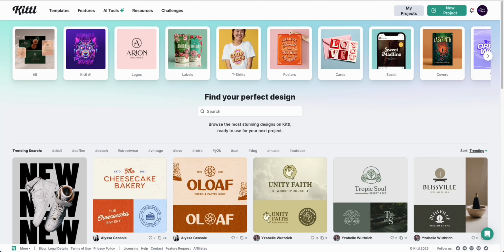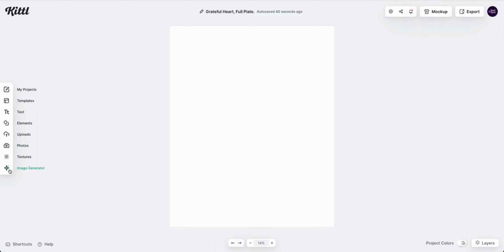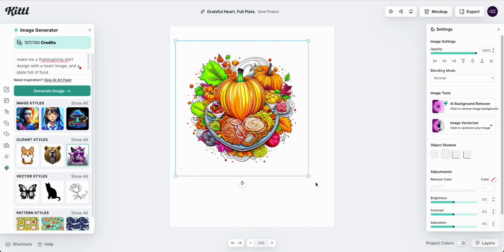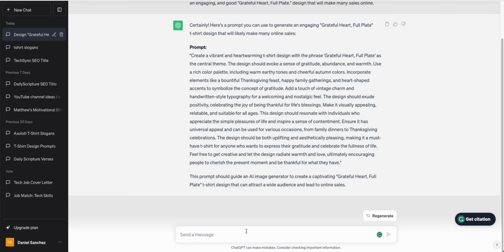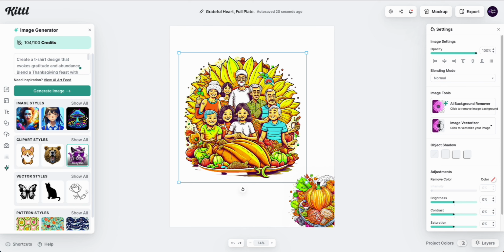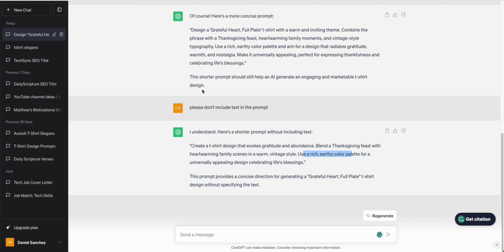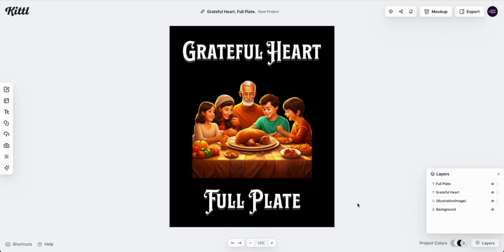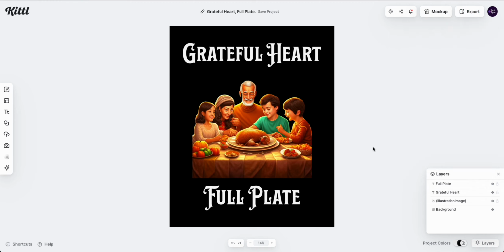How to Leverage Kittl AI to Boost Your Print-on-Demand Game | Kittl AI Tutorial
🛠️ Tools I use for TechSync 🛠️
💻 MacBook Pro
⌨️ Wireless Keyboard
🖱️ Vertical Mouse
🎙️ Lavalier Microphone

In this comprehensive guide, we'll show you how to harness the power of Kittl AI to take your print-on-demand business to the next level. Learn the secrets of automated design, product recommendations, and personalized marketing that Kittl AI brings to the table. Whether you're a seasoned POD pro or just starting out, this video has valuable insights and strategies to boost your success. Don't miss out on this game-changing opportunity to dominate the print-on-demand market with Kittl AI!